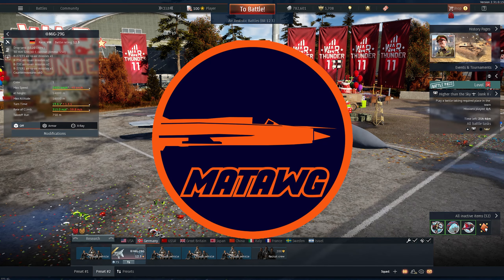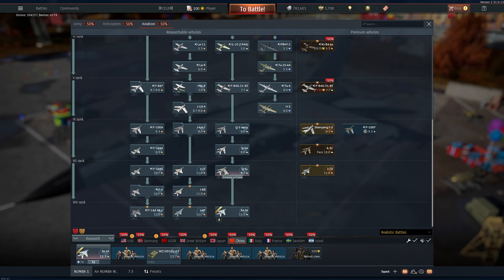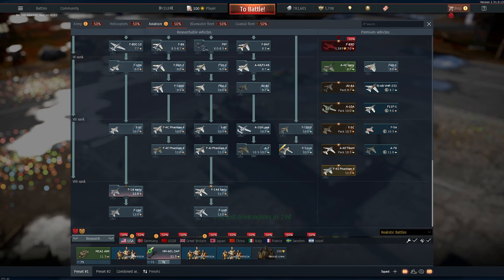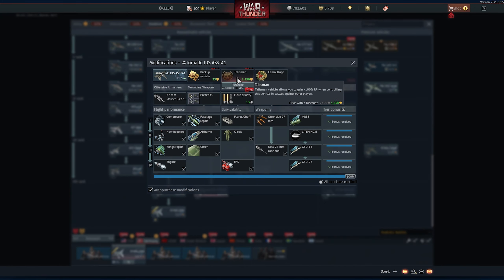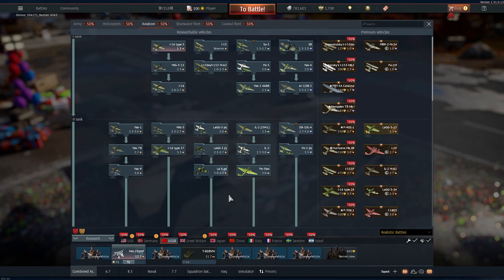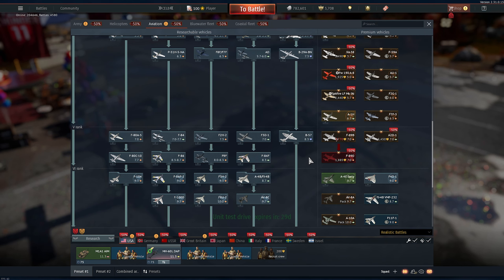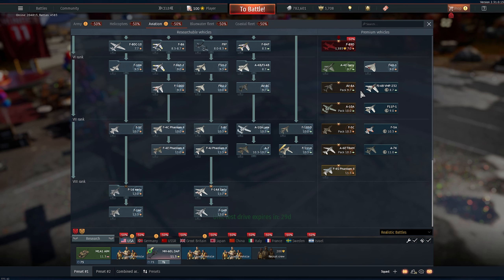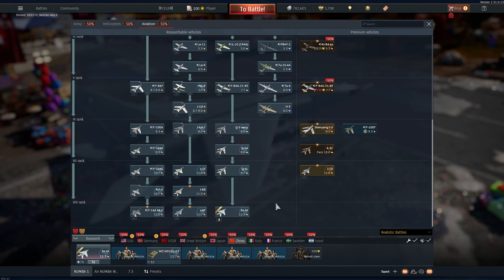War Thunder - THE BIG SALE IS HERE! What is the MOST effective THING to BUY RIGHT NOW?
Anniversary sale is HERE!